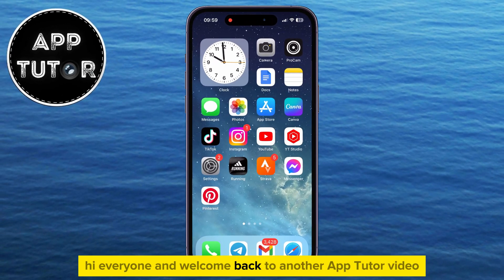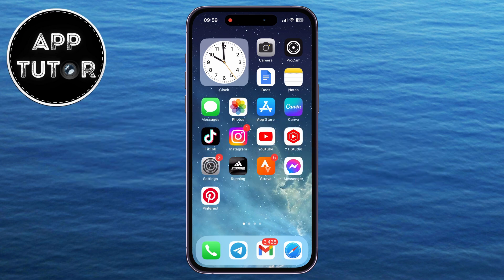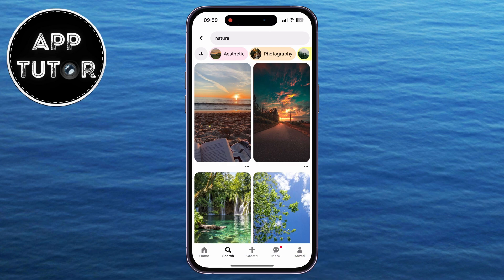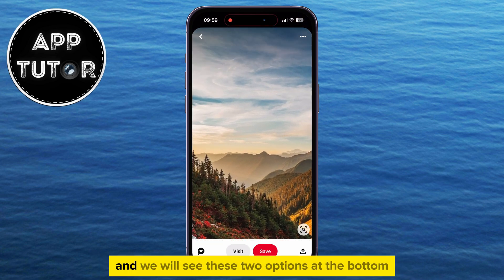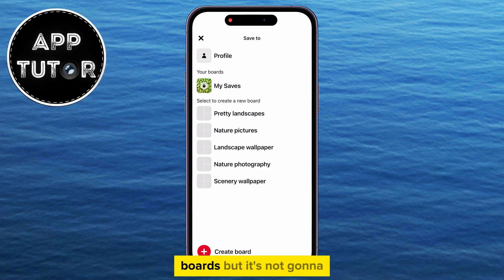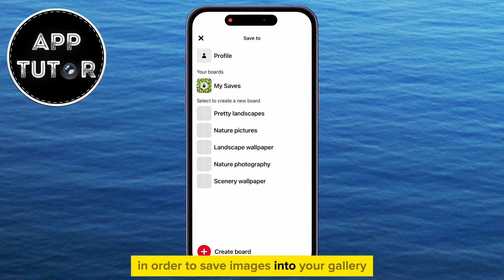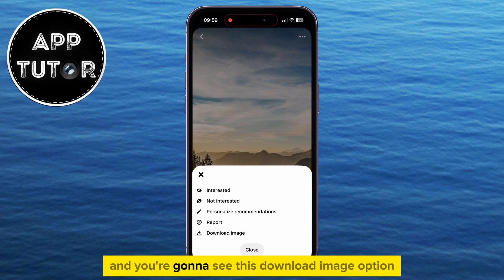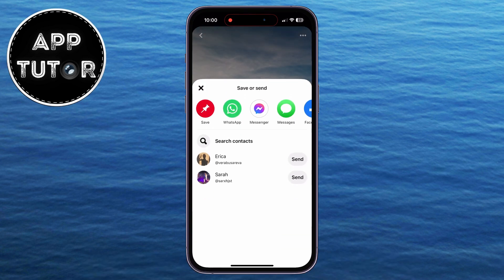How To Save Pinterest Pictures To Your Gallery (2024) [iOS & Android]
How to save (download) Pinterest pictures directly to your gallery on both iOS and Android devices! We'll show you the quickest and simplest methods to download your favorite Pinterest images so you can access them offline, share them with friends, or use them as inspiration for your own projects.